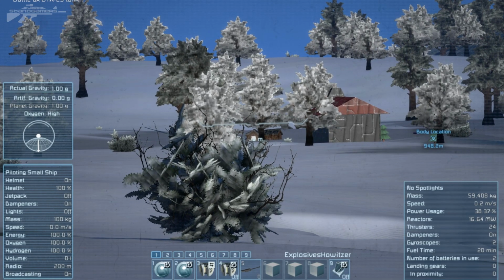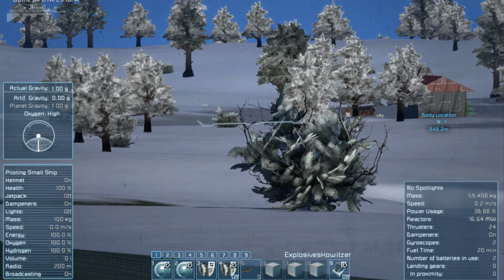Space Engineers - Hover Tank Battle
A small tank battle breaks out in a Christmas village who will survive and will there be anything left of the village.